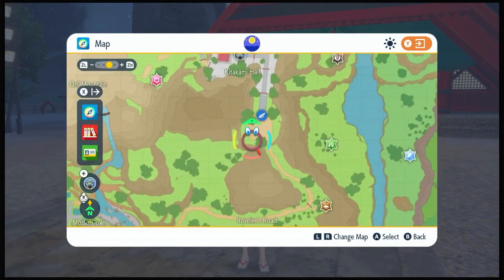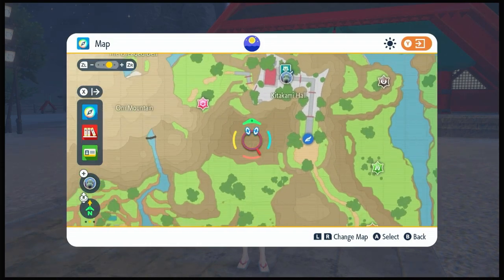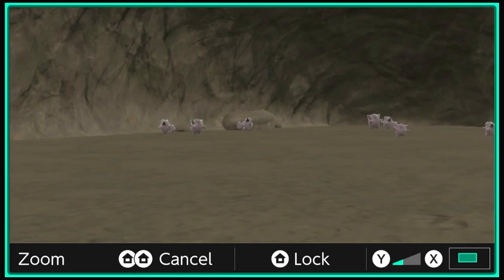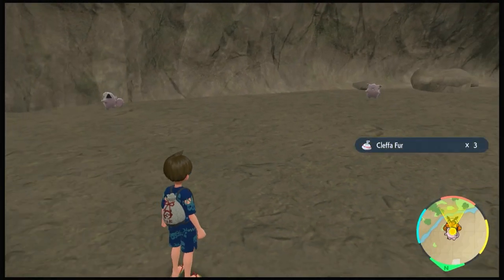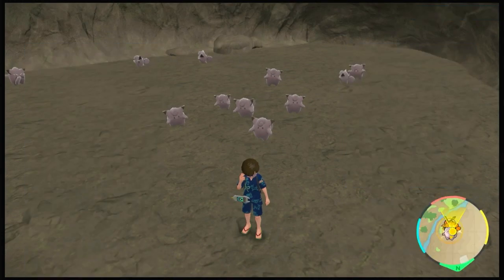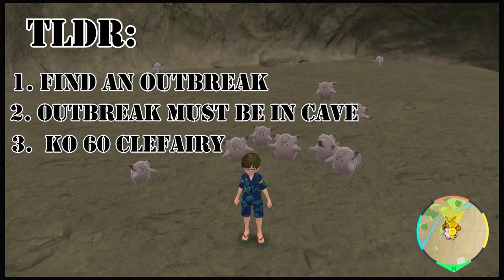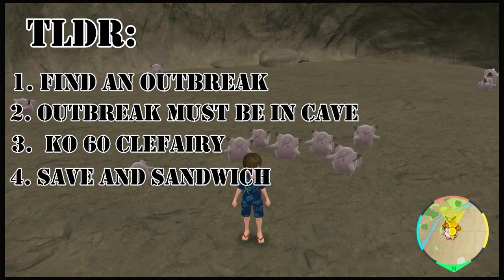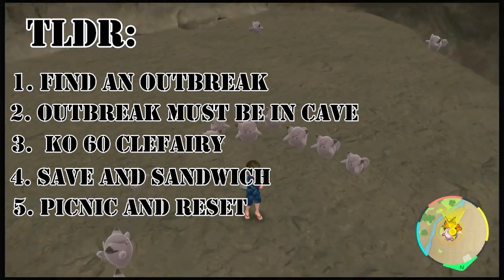How To Get SHINY Upbeat Clefairy EASILY in Kitakami!!!